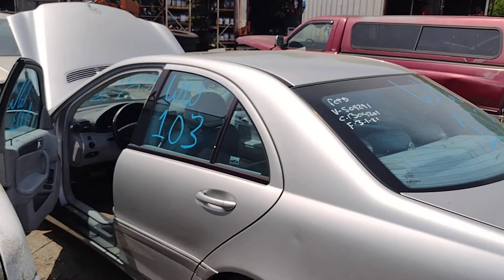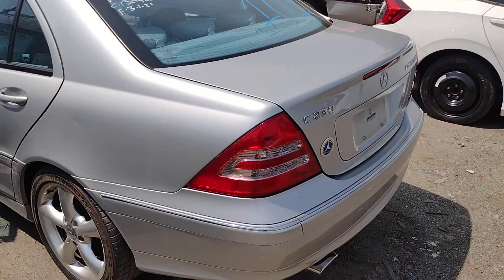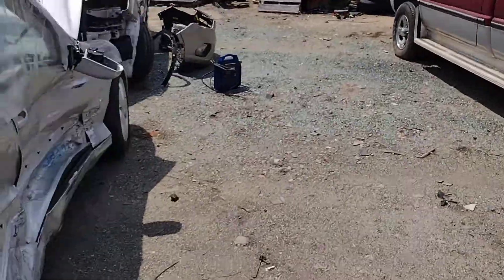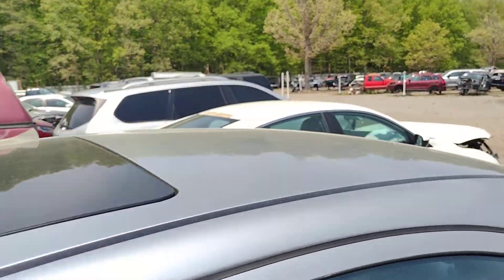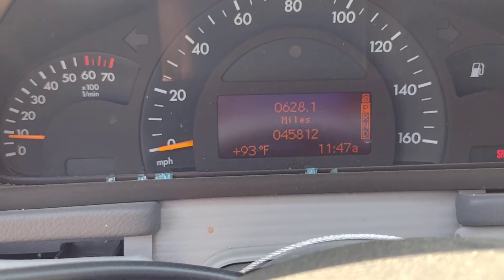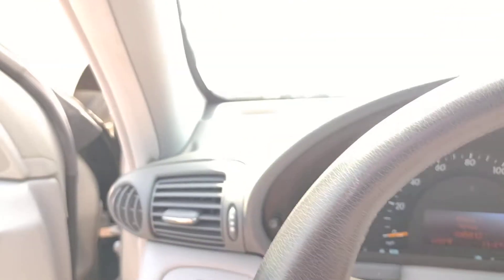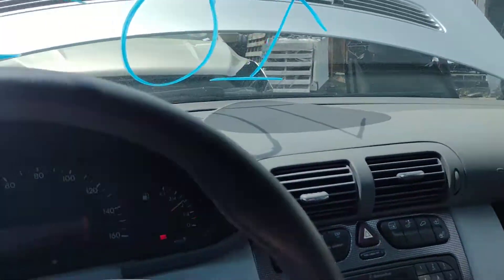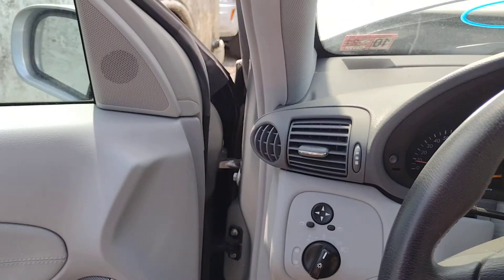WW103 2004 Mercedes C Class